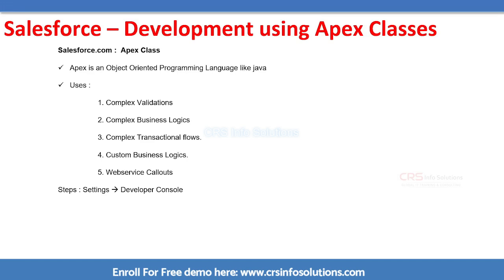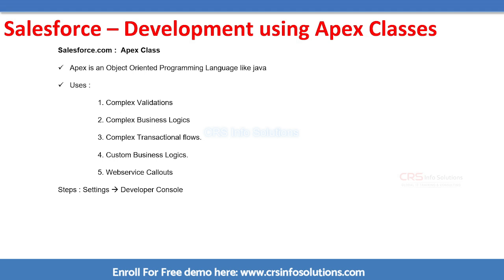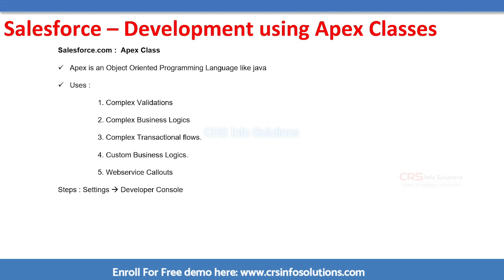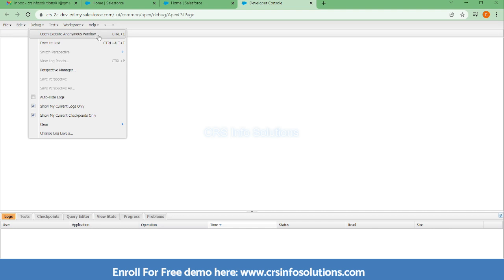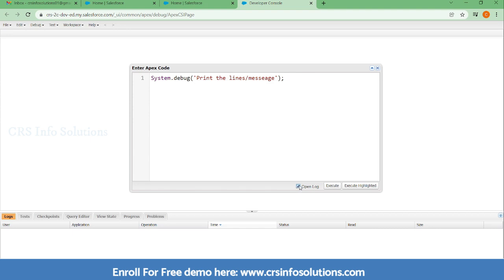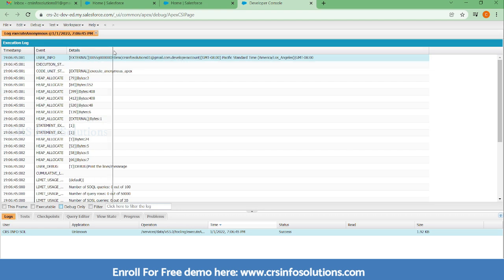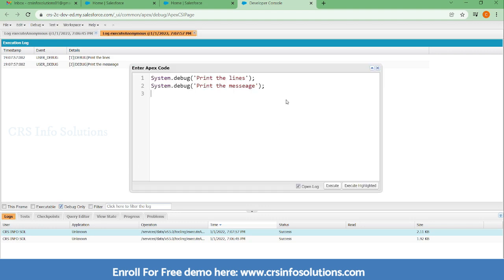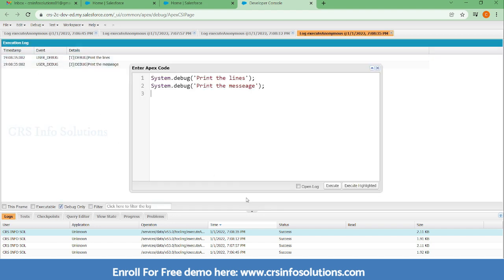01 🚀 Salesforce Apex Development - Write your 1st Program 🏆 For Demo Call/Whatsap: +91 9347854179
For Demo Call/Whatsap: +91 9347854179 Welcome to this beginner-friendly tutorial on Salesforce Apex Classes! In this session, we cover the basics of Apex programming and how you can use it to develop complex business logic in Salesforce.

📌 What You'll Learn:
✅ What is Apex Class in Salesforce?
✅ How Apex is similar to Java and its object-oriented nature
✅ Use cases of Apex for:

Complex validations
Business logic implementation
Transactional flows
Web service callouts
✅ How to access Developer Console in Salesforce
🖥️ Apex Debugging in Action
Watch practical examples of System.debug() statements to understand how debugging works in Apex! We demonstrate how to print logs and messages in Developer Console to analyze code execution.

🔹 Salesforce beginners
🔹 Developers transitioning from Java to Apex
🔹 Anyone looking to build automation in Salesforce

📢 Follow for more Salesforce development insights and hands-on coding!